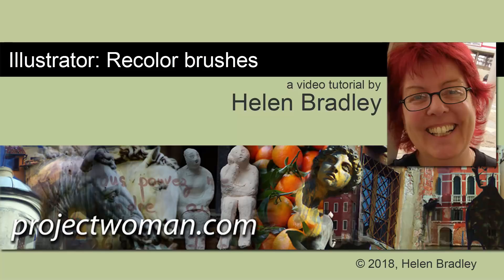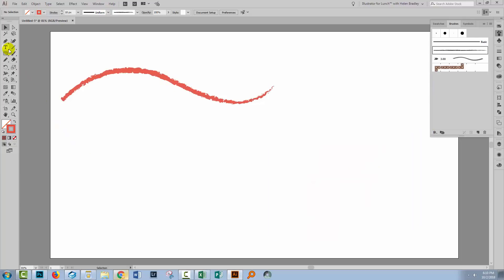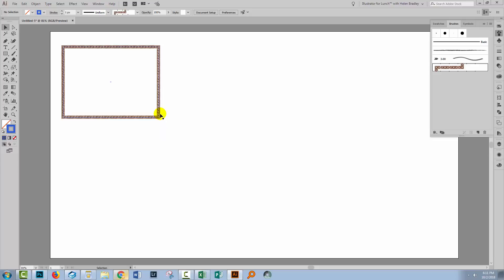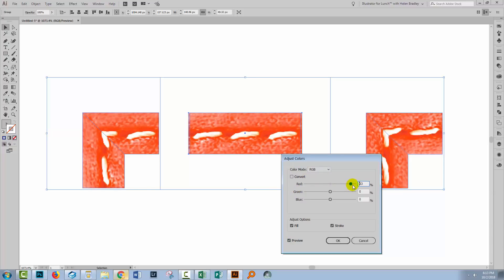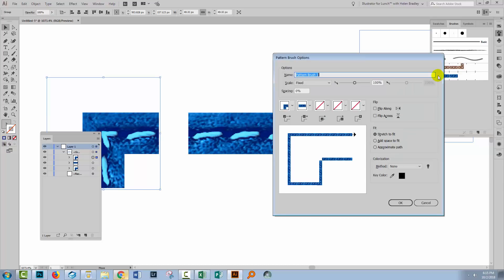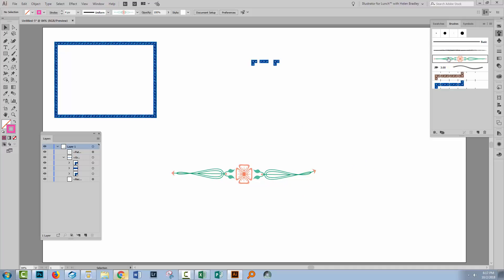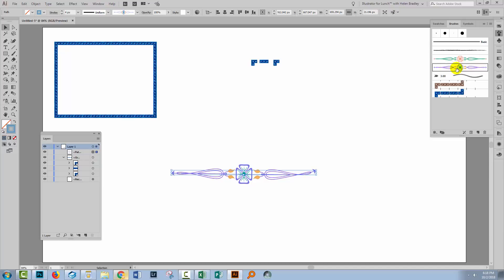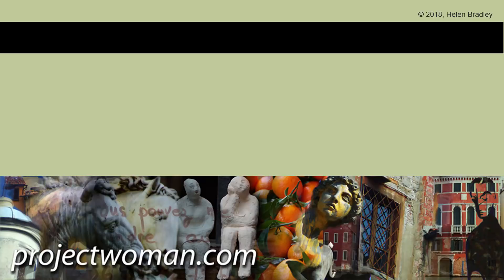Illustrator - Recolor Brushes - How to recolor any brush in Illustrator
Illustrator -  Recolor Brushes
Learn to recolor any brush in Illustrator. You will learn techniques for recoloring brushes in Illustrator with ease. I'll show you a range of different types of brushes and how to recolor each of them. For some, the solution isn't obvious at all - but I've never met a brush I can't successfully recolor and neither will you when you've seen this video!

Illustrator - Scale and Bend Shapes along a Path - Get them to Point in the Right Direction